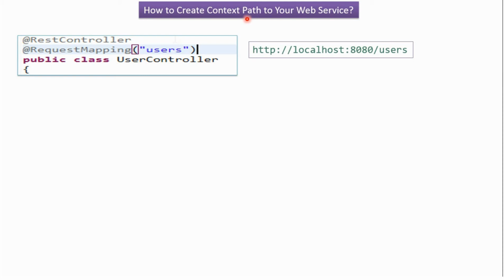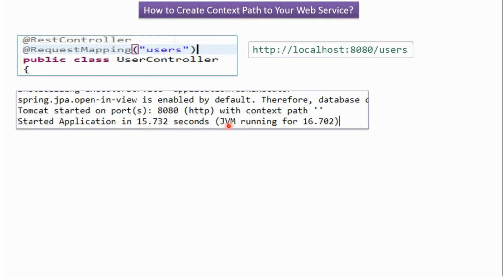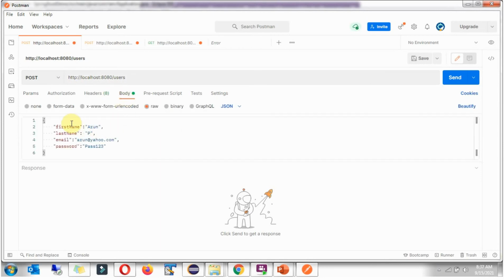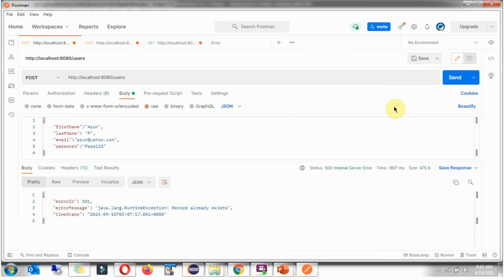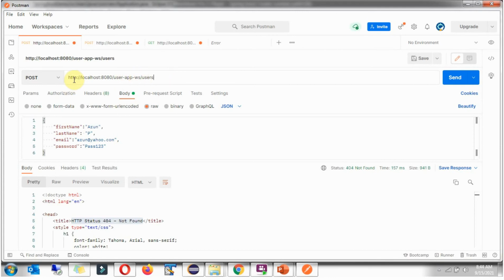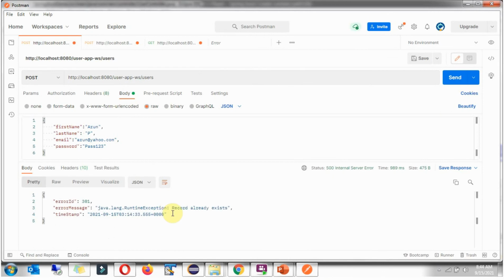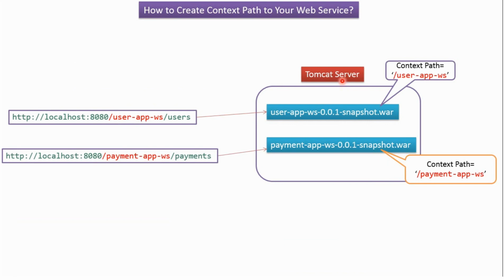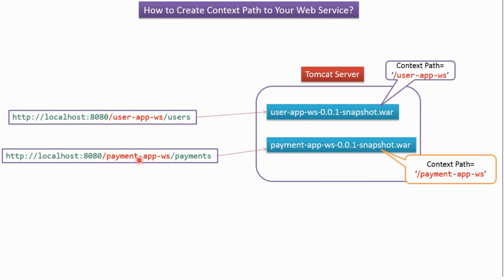Simplify RESTful Services: Configure Context Paths in Spring Boot!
Learn how to configure context paths in Spring Boot to simplify your RESTful services. This tutorial is part of our Spring Boot full course series. Simplify your project setup with this easy-to-follow guide!

Are you wondering how to **customize the base URL (context path)** of your Spring Boot REST APIs? In this beginner-friendly video, we’ll walk you through **step-by-step** how to **configure context paths** in your **Spring Boot application** — making your RESTful Web Services clean, organized, and production-ready.

Whether you’re working on a personal project or deploying microservices, understanding how **context paths** work is essential for creating **well-structured APIs** that are easy to maintain and integrate.

✅ What a **context path** is and why it’s important in RESTful Web Services.
✅ How to **set a custom context path** in Spring Boot using simple methods.
✅ How to modify it through **application.properties** and **application.yml** files.
✅ How context paths affect **URL routing and endpoint access**.
✅ Common mistakes developers make when configuring context paths.
✅ Pro tips for managing context paths in **microservice-based applications**.
✅ Bonus: How to **test your API endpoints** after changing the base path.

🎯 **Perfect For:**

* Beginners learning **Spring Boot REST APIs**
* Java developers who want to understand **Spring Boot configuration**
* Students preparing for **Spring framework interviews**
* Professionals managing **multiple APIs or microservices**

💡 **By the end of this video**, you’ll know exactly how to:

* Add or modify a context path in your Spring Boot project.
* Understand how it changes your API endpoint structure.
* Avoid common configuration issues that break your URLs.
* Confidently structure your RESTful Web Services for clarity and scalability.